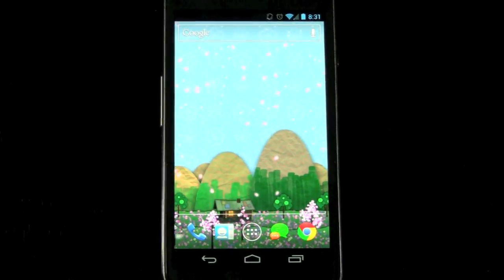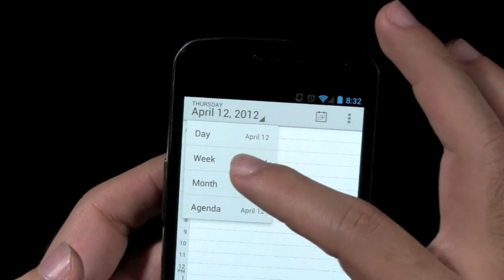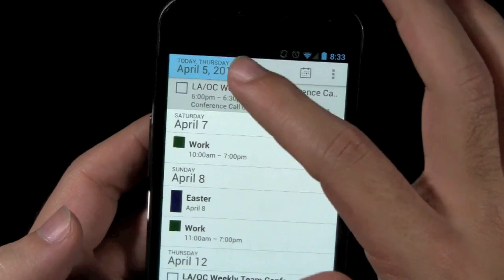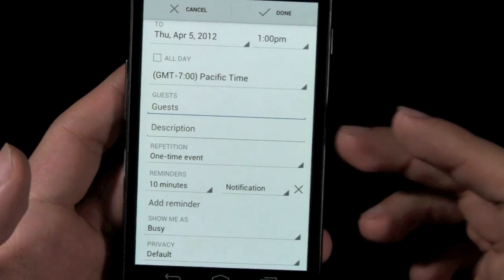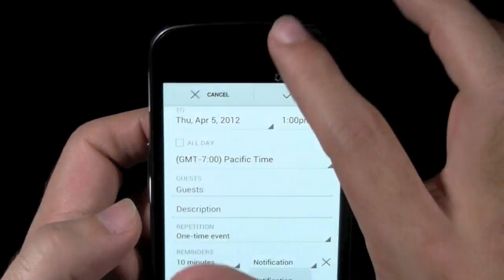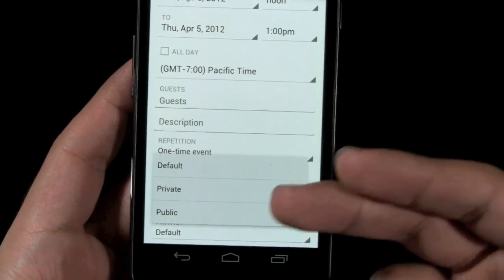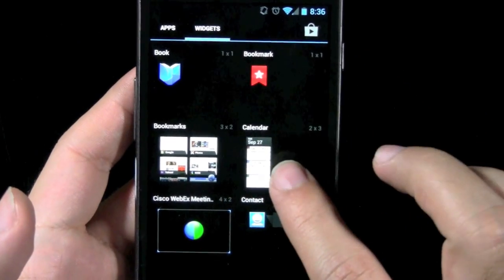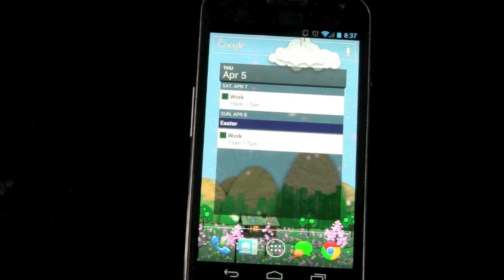How to Use Google's Calendar App on Android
Here was a request from one of my viewers. Just a basic understanding of how to use the Calendar App that is built in to your phone or tablet. It's a great way to stay up  to date on your day to day task and events